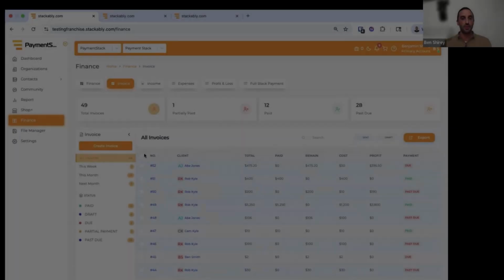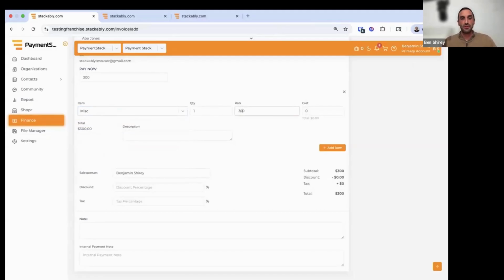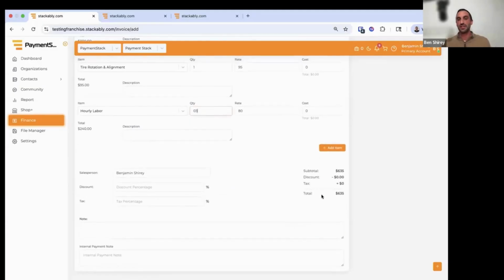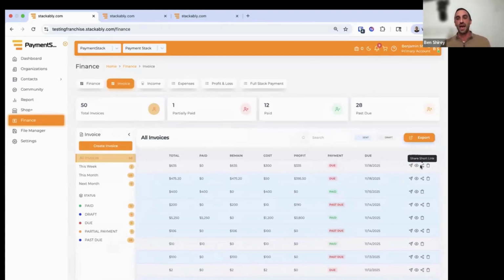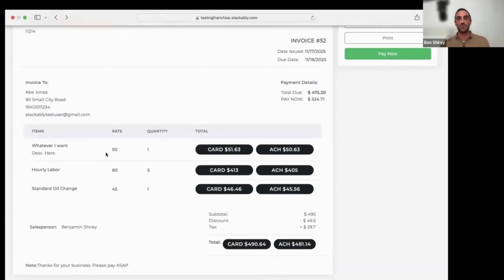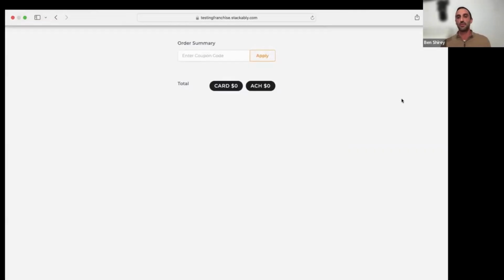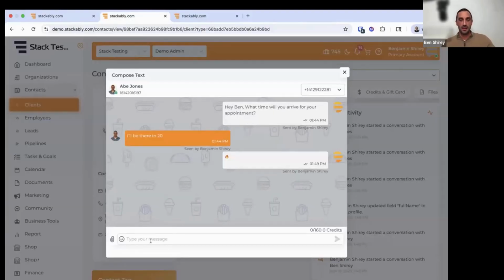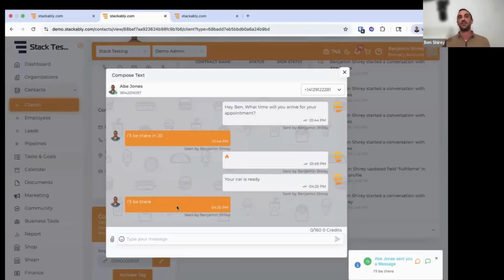Text to Pay & Invoicing For Auto Shops Payment Processing With Stackably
Transform how your auto shop gets paid with Text to Pay & Invoicing powered by Stackably from Automotive SmartPay. Streamline customer communication, speed up invoicing, and get paid faster — all while using a modern payment processing solution built specifically for automotive repair shops.

With Stackably, auto repair shops can:

✅ Send invoices instantly by text & email
✅ Offer fast, secure Text to Pay options
✅ Reduce overdue bills and improve cash flow
✅ Accept dual pricing payments (cash & card price displayed)
✅ Simplify operations with an all-in-one workflow platform

Whether you're running a small shop or a high-volume service center, Stackably gives you the tools to save time, improve customer satisfaction, and increase revenue.

Learn how thousands of auto shops are simplifying payments with Automotive SmartPay + Stackably.